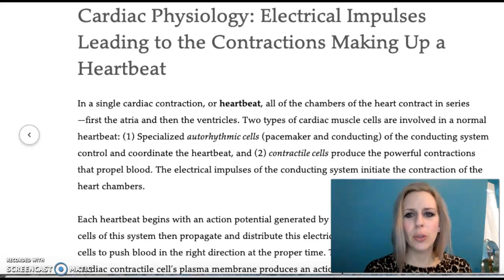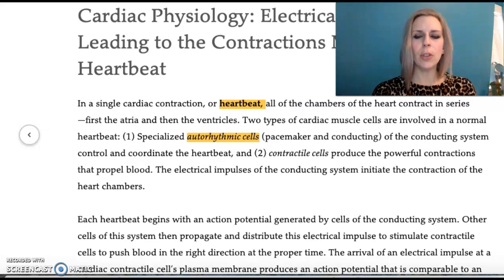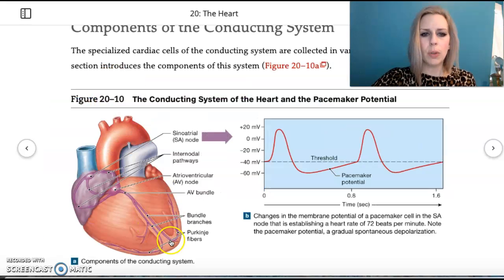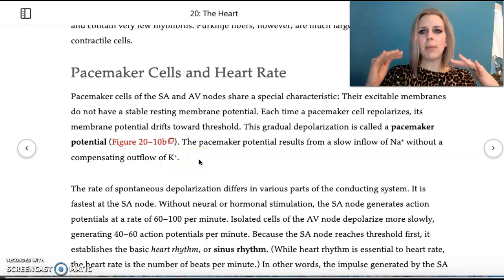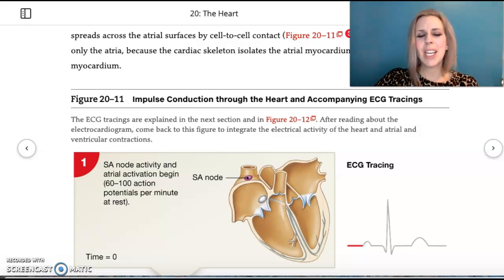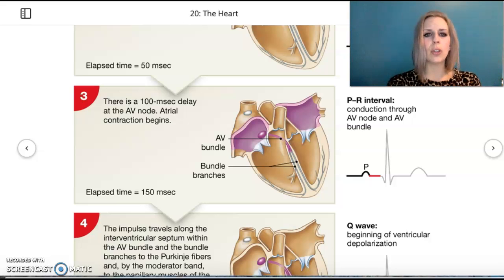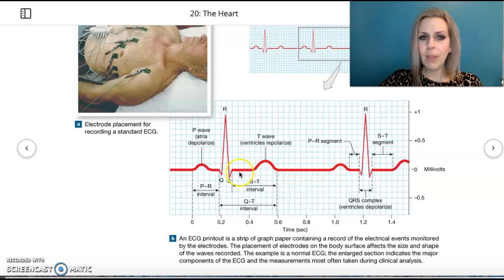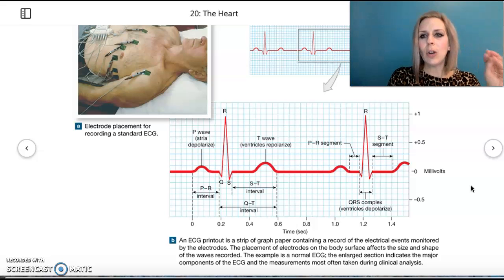The Conducting System and ECG's